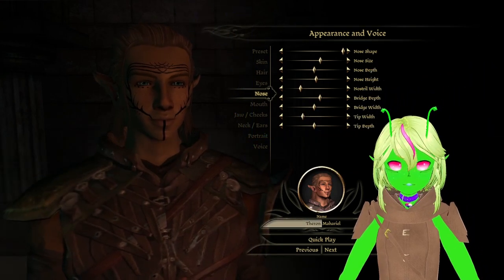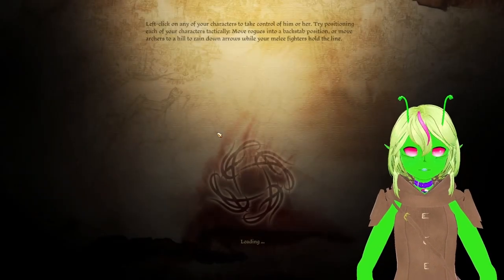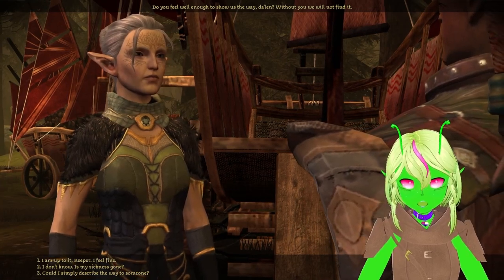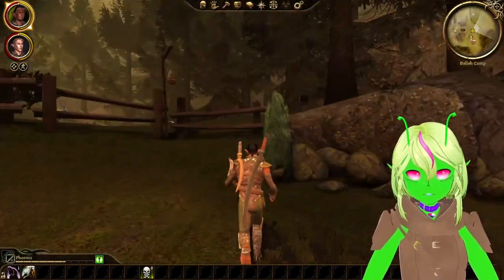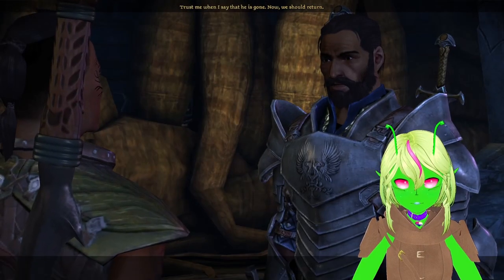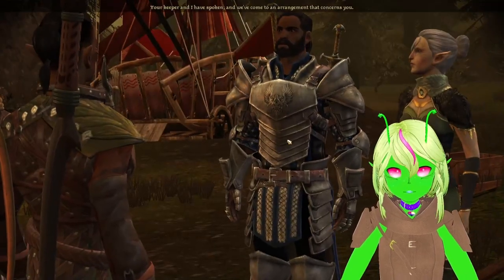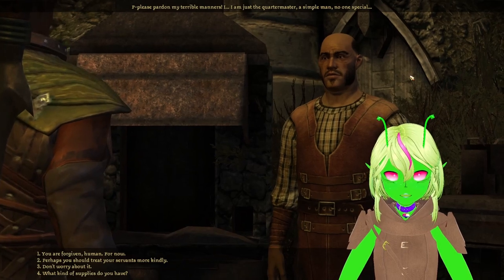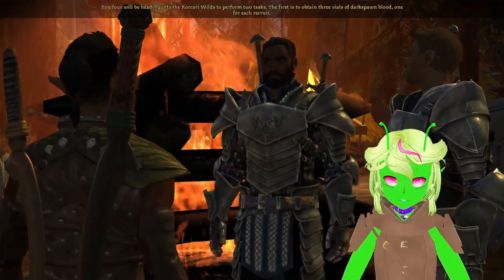Tamlen vs The Mirror of DOOM! | a Dragon Age Origins VOD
Ruins in the Forest. Strange Mirrors. Grey Wardens. Shite is goin' down in Fereldan